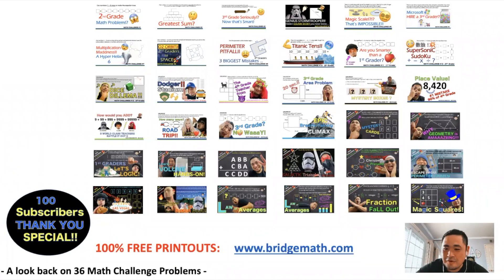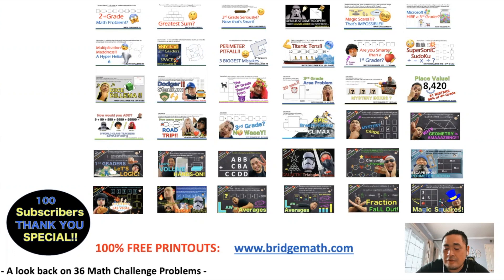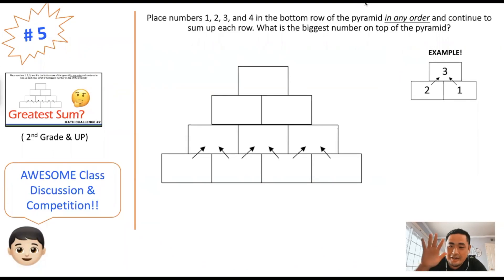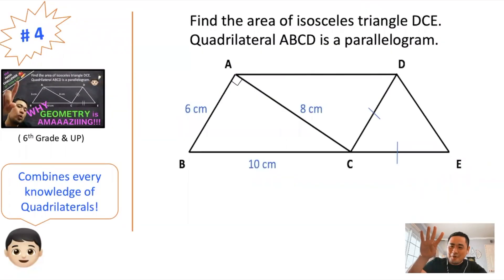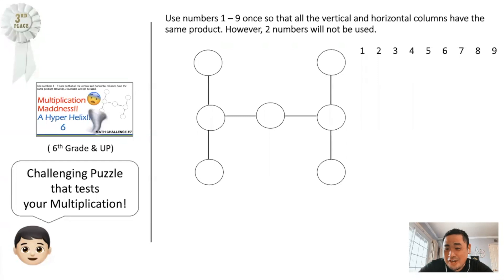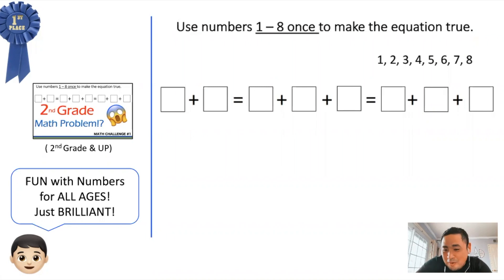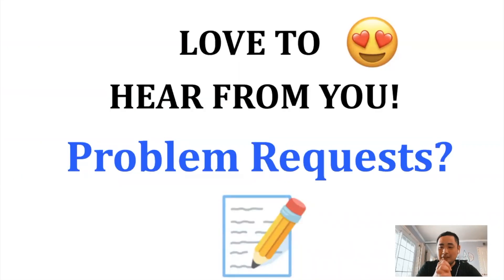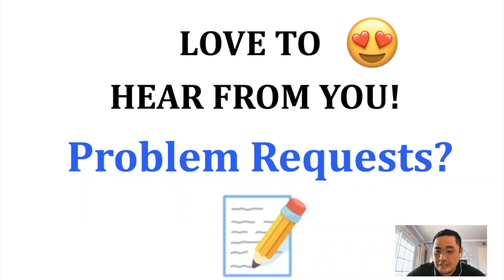[Math Challenge] Top 5 Elementary Math Problems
Happy Math!
Top 5 Elementary Math Problems